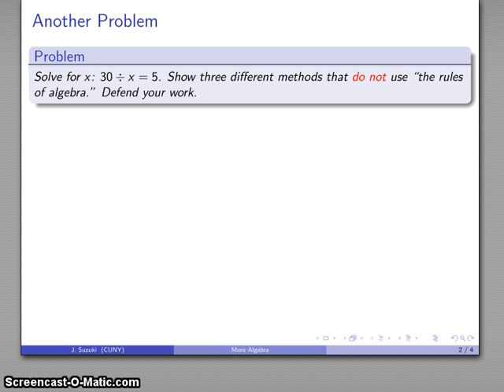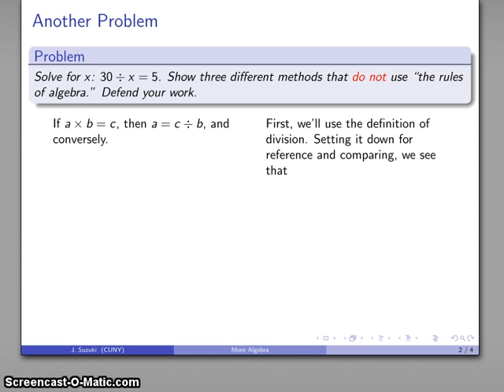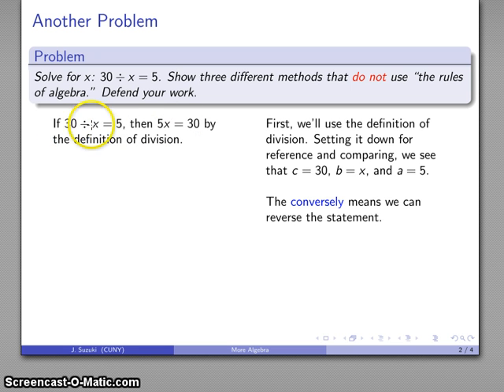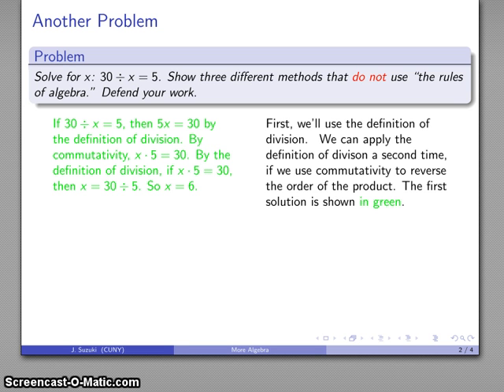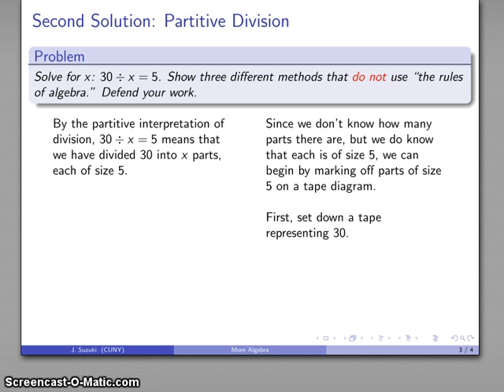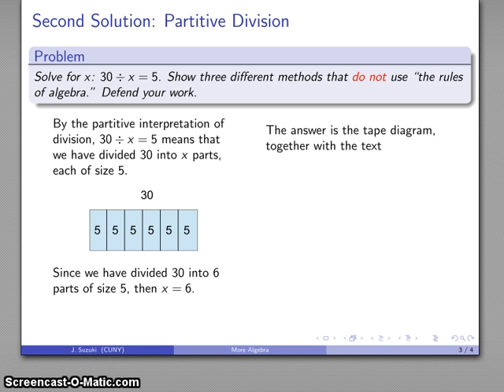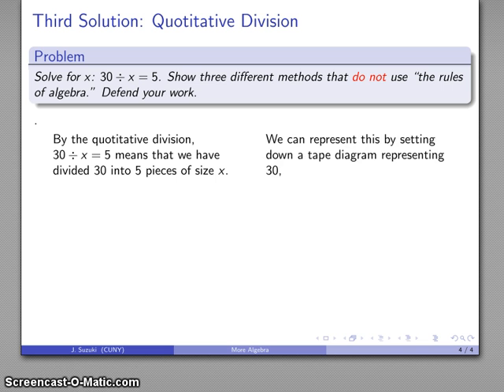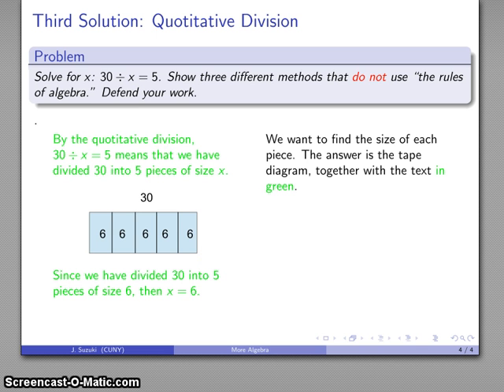Division and Algebra Problems